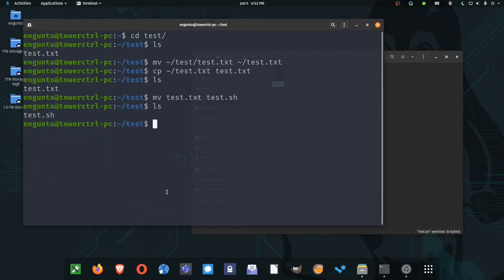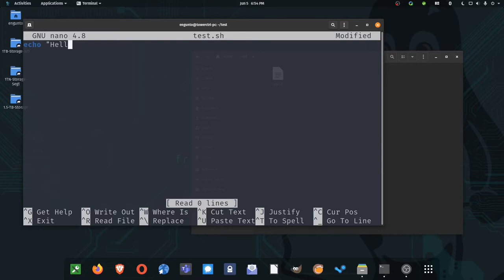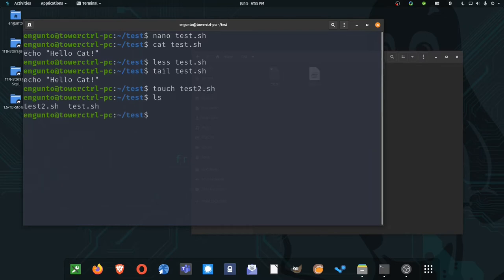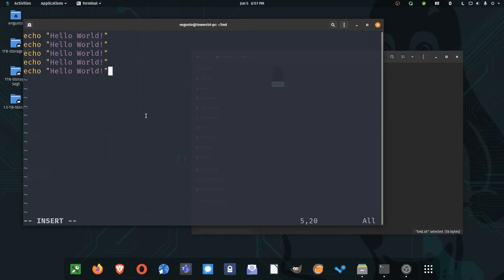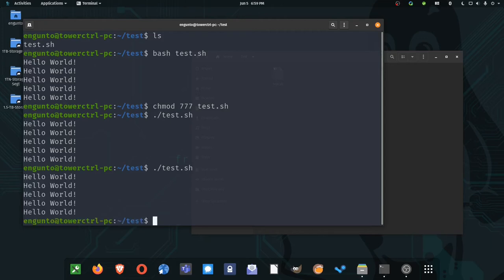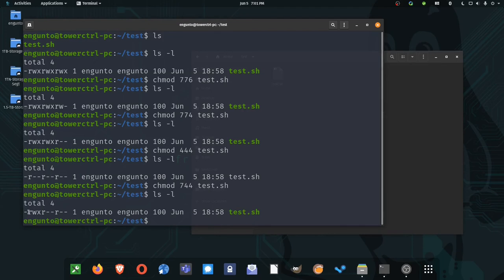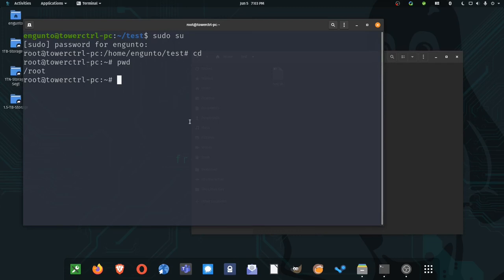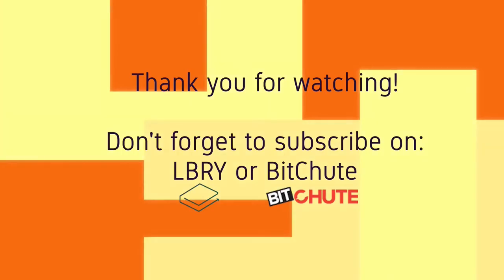CRASH COURSE!!! - Learn The Linux Terminal in 20 minutes - Part 2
Welcome back to the Linux Guy!

YouTube won't let me put links in my videos the way I would like so you won't be able to click some of the annotations.

If you’re interested in Linux but scared of the command line this is probably the video for you.  I’m going from the most basic opening a terminal window and push very fast all the way to writing a small program in it to get you going quickly with a basic understanding of how to use the terminal.  There is obviously a lot more that I could go into detail with but if you’re interested in getting your hands dirty and diving right in this video should help.